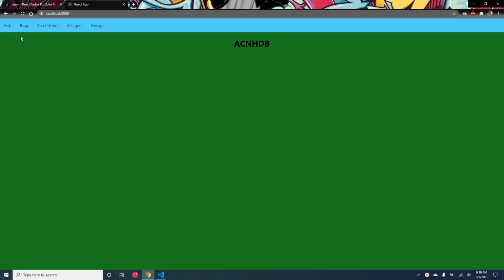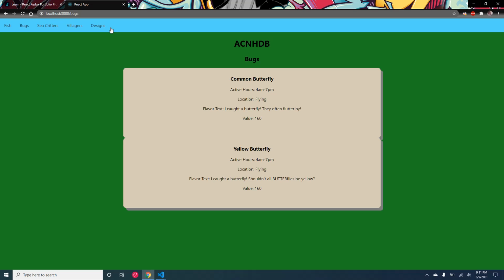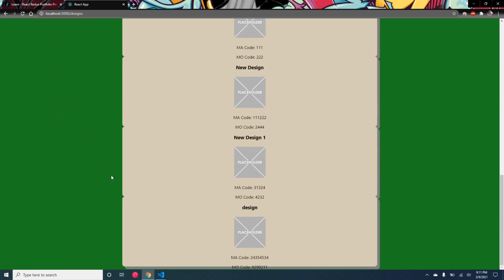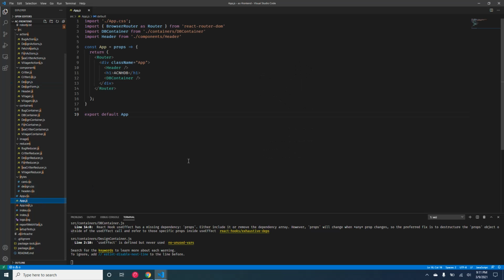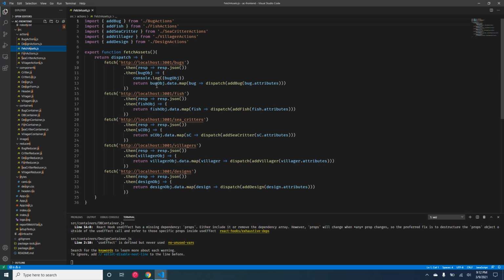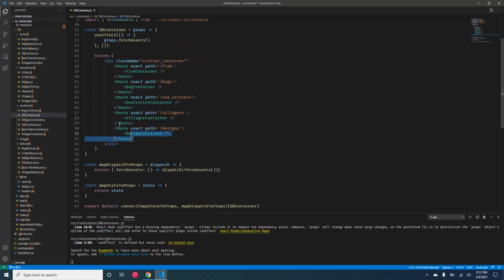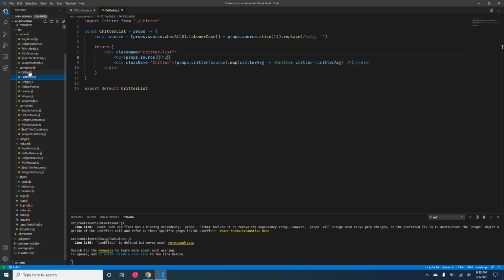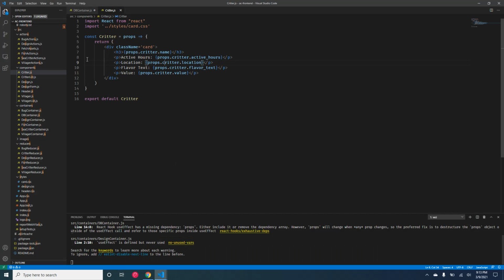React-Redux project walkthrough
My walkthrough video for my react redux project for Flatiron school